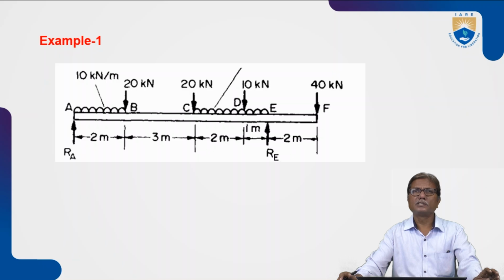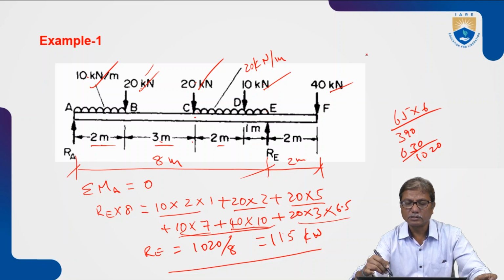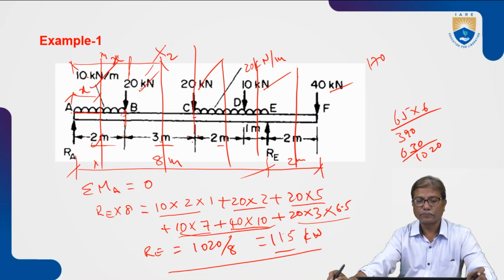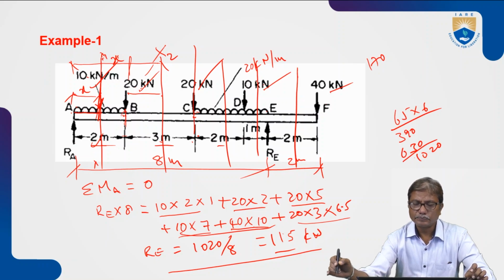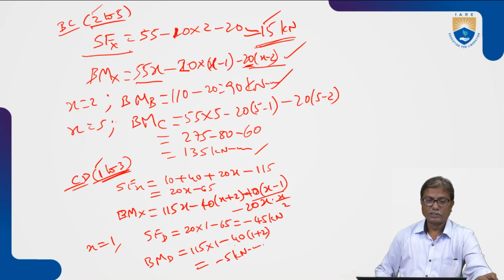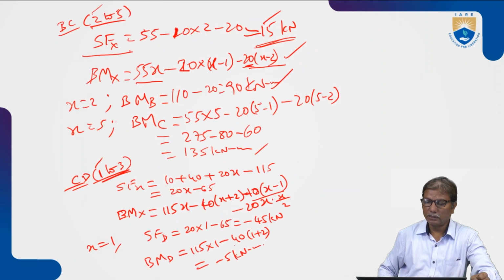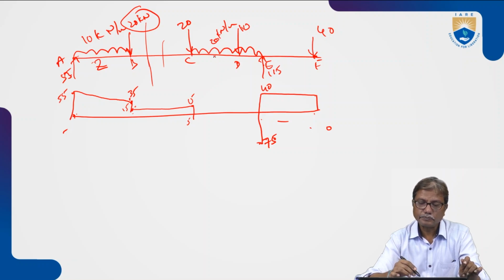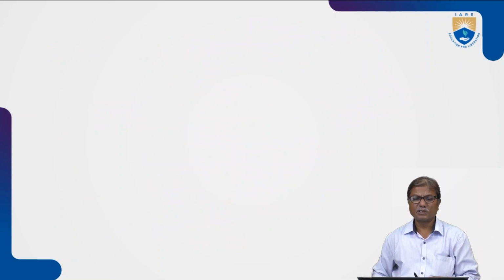Shear Force and Bending Moment Diagrams by Dr. U Vamsi Mohan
Shear Force and Bending Moment Diagrams by Dr. U Vamsi Mohan | IARE

Telangana, India.